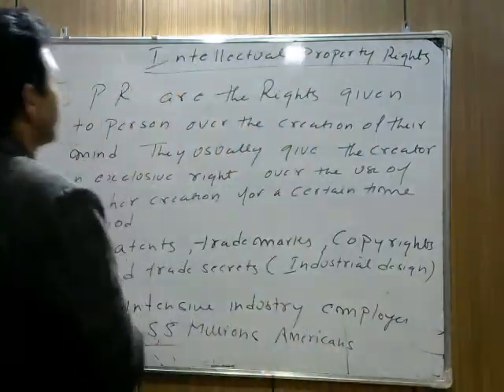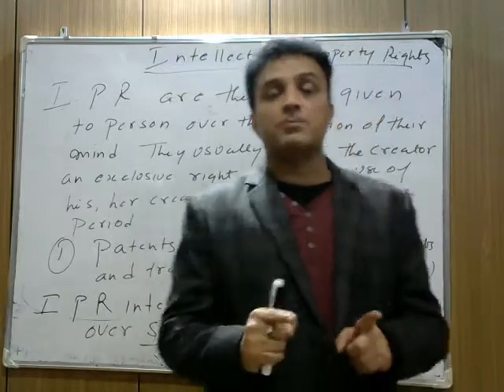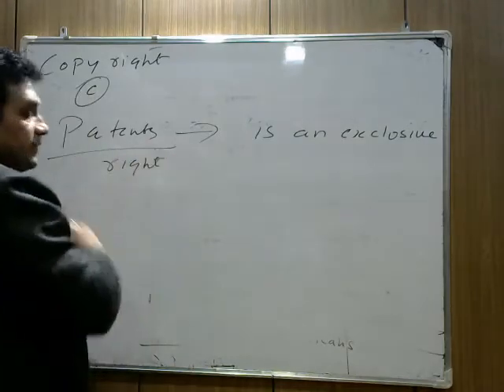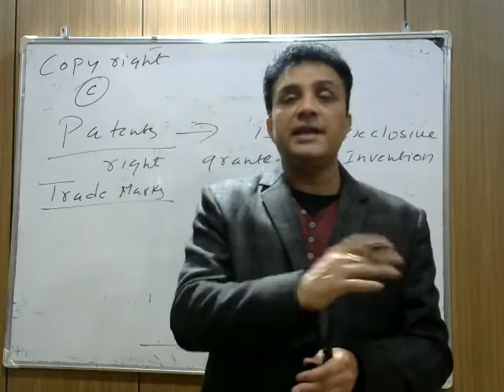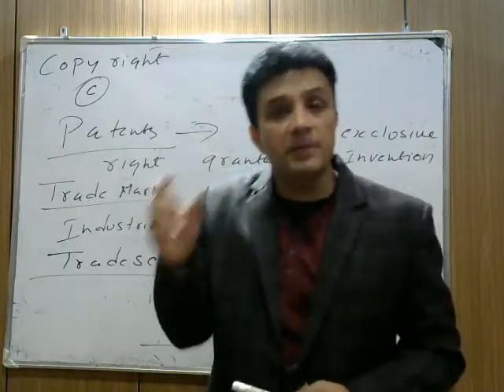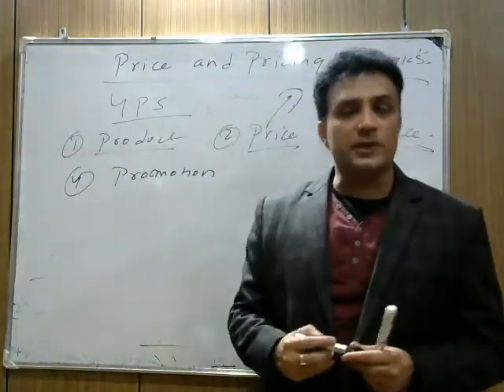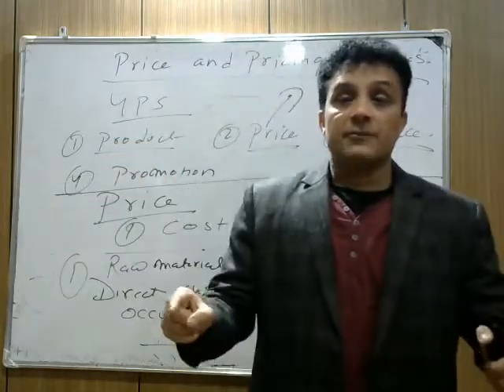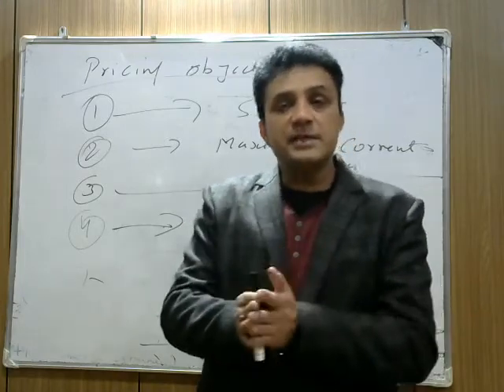INTELLECTUAL PROPERTY RIGHTS